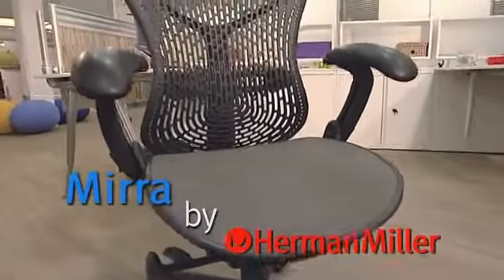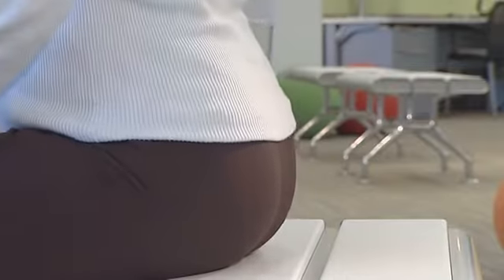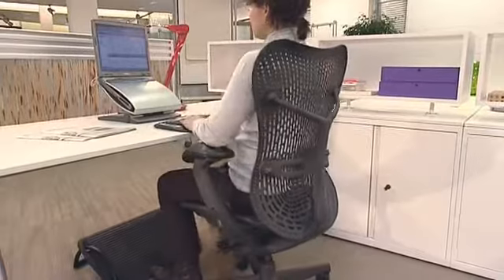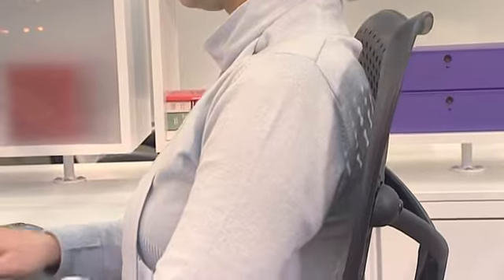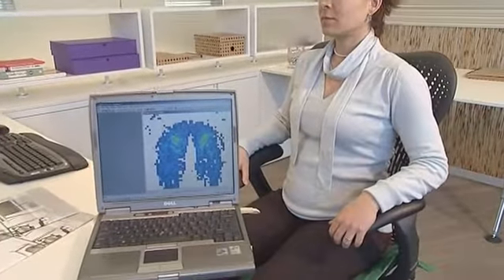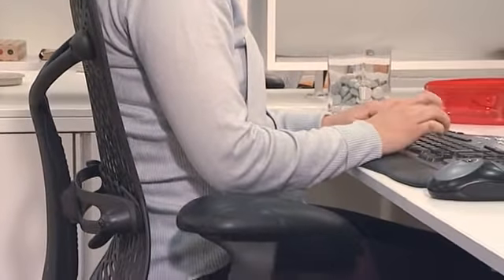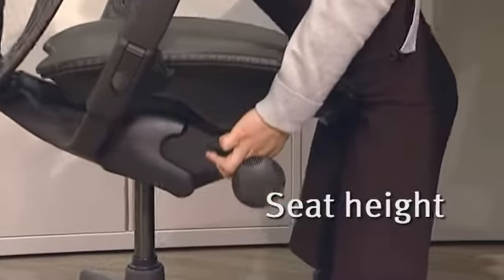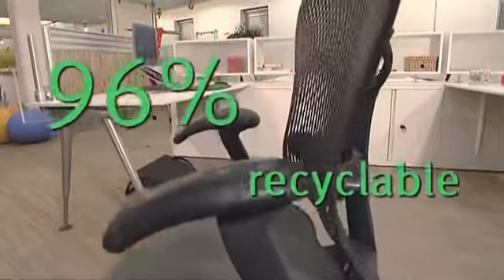Herman Miller - Mirra - learn about - ergonomic.office.hu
Herman Miller - Ergonómia és funkcionalitás - prémium minőségben! - herman miller aeron chair, herman miller office chair, herman miller store,herman miller mirra chair,herman miller embody,herman miller caper